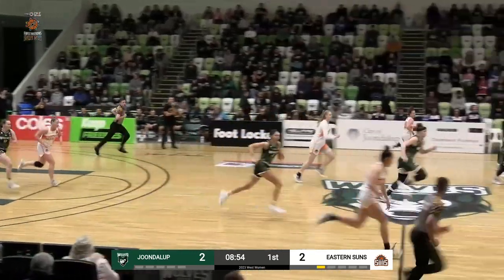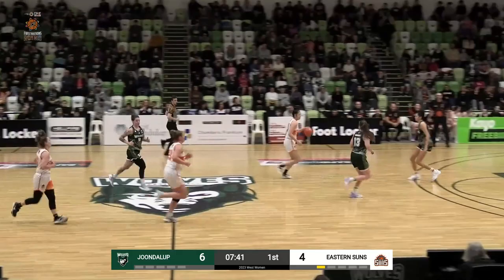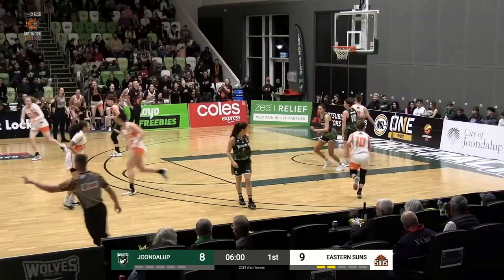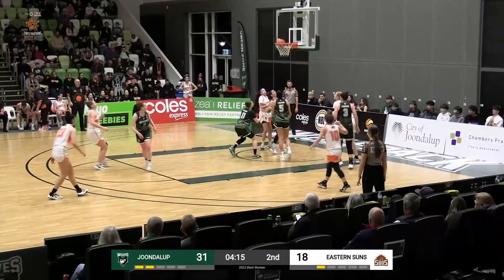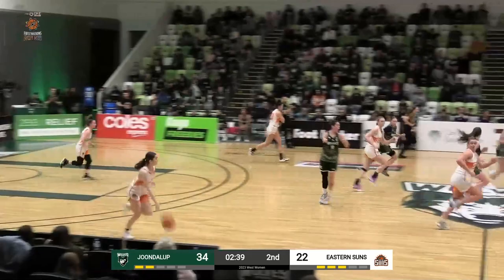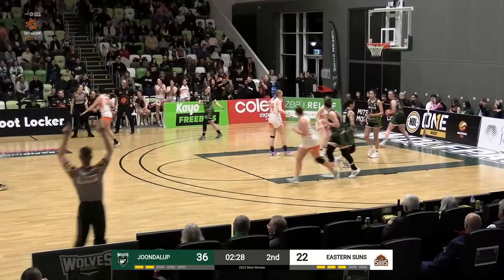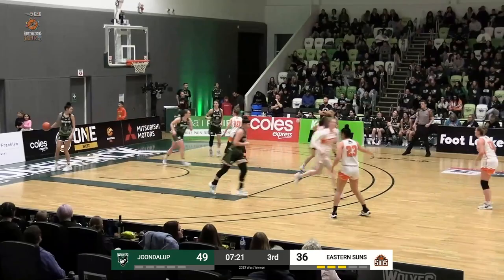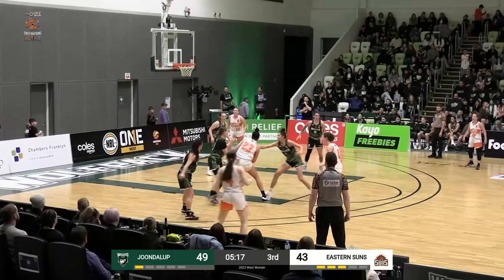Natalie Chou (28 points) Highlights vs. Joondalup